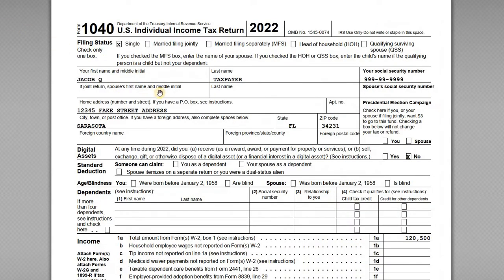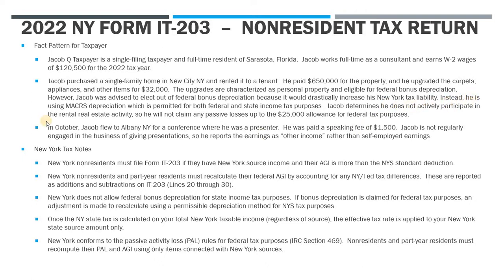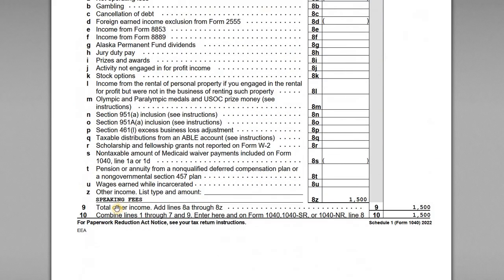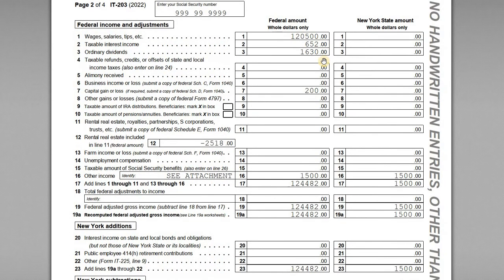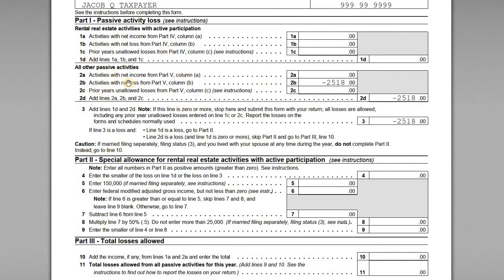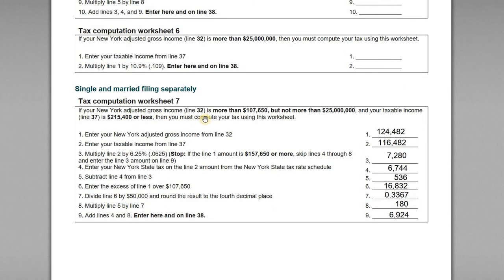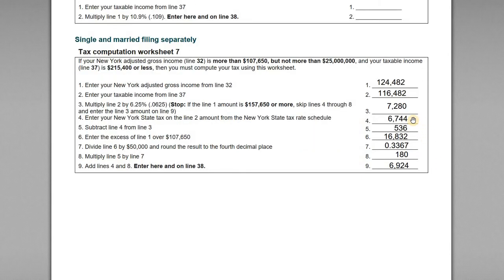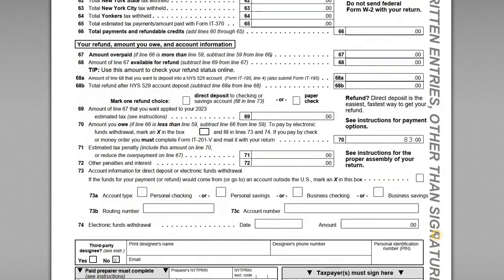How to file New York Form IT-203 for a Nonresident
New York IT-203 is filed by nonresidents with New York source income and part-year residents of New York State.

In this example, we have a Florida resident who owns a rental property in New York.  The individual also has some New York source income from a speaking engagement during the year.

An individual must file the New York IT-203 if they meet any of the following conditions:
1. The individual has income from New York sources & their New York AGI exceeds the standard deduction.
2. The individual wants to claim a refund of taxes, or any of the state or city refundable credits.
3. The individual is a part-year resident of New York.
4. The individual incurred an NOL for New York State purposes without incurring the same for federal tax reasons.